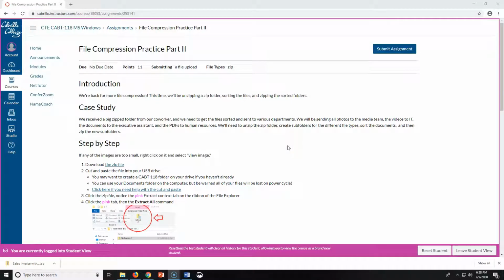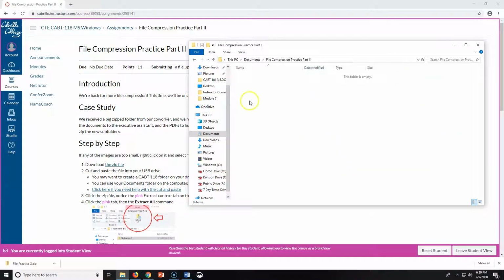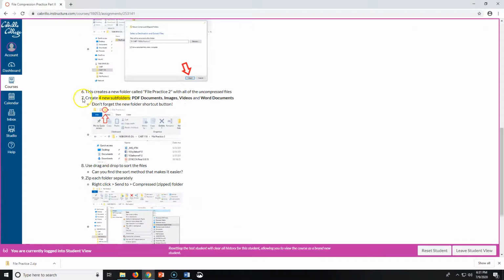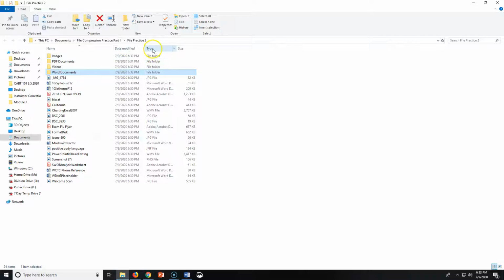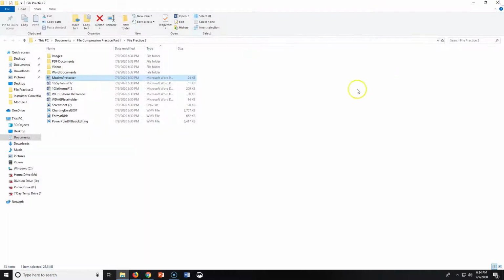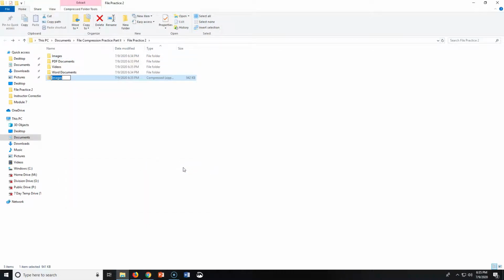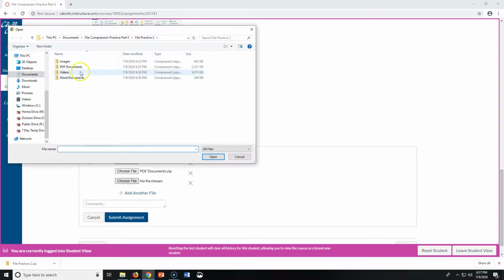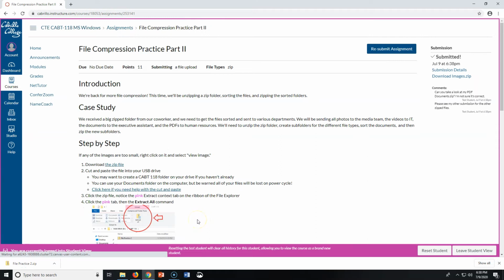File Compression Practice Part II Walk-Through